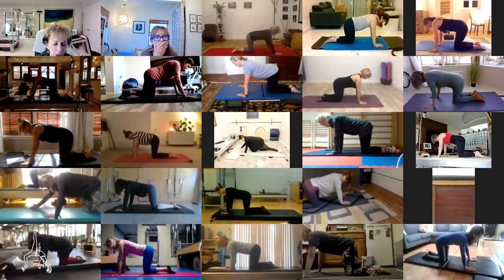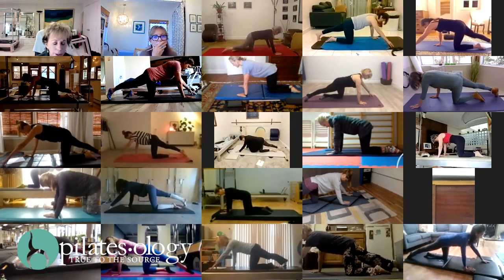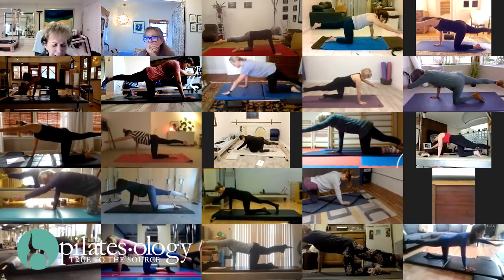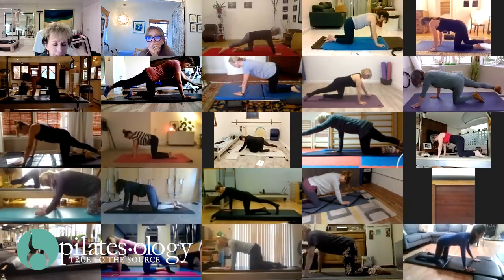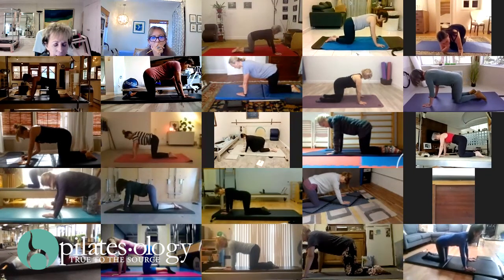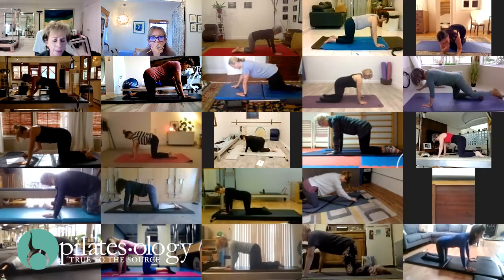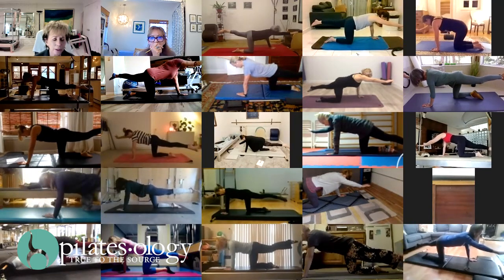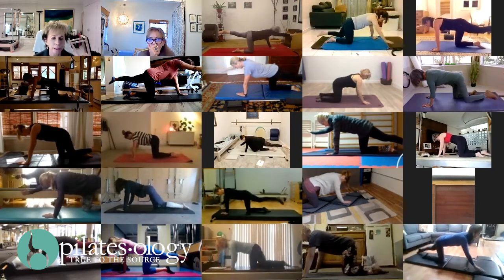Pelvic Floor & Pilates Workshop PREVIEW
Did you know that research shows 50% of women experience Pelvic Organ Prolapse syndrome at some point in their lives? POP is a common problem among women that is often responsive to exercise therapy. Pilates teachers can help practitioners with this condition by learning to cue the pelvic floor. In this workshop aimed at Pilates professionals Sonjé Mayo explains what POP is, what helps and what is contraindicated for people with this condition. She details how Pilates teachers can cue the pelvic floor effectively on all apparatus and leads a mat workout using these cues so you can feel the effects in your own body.